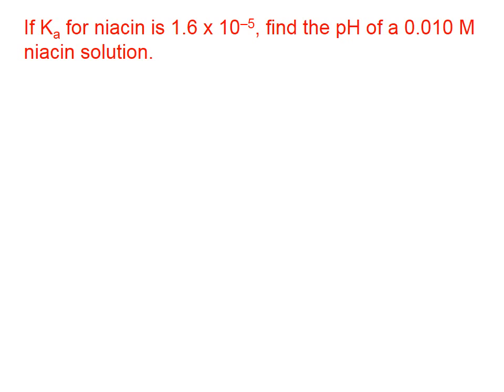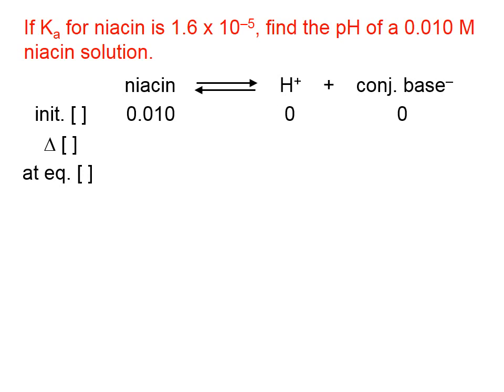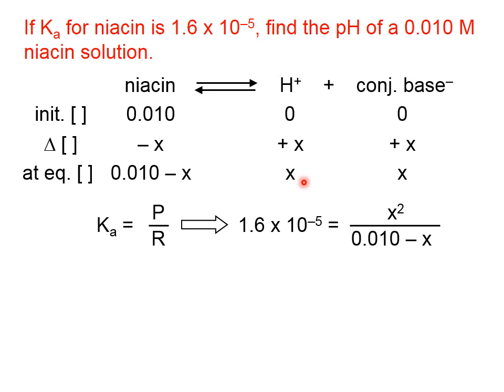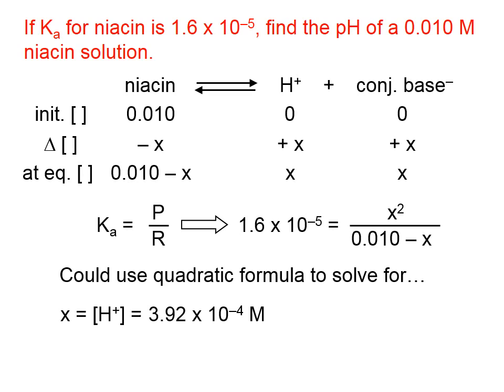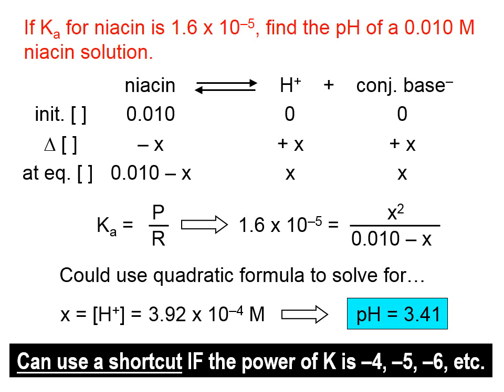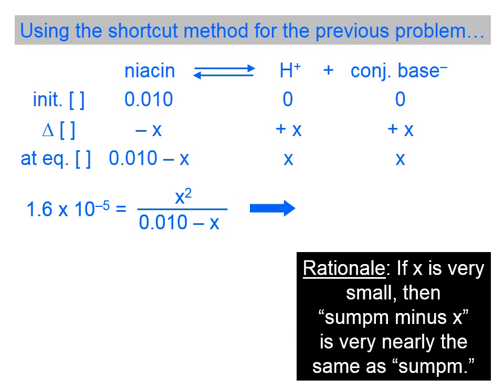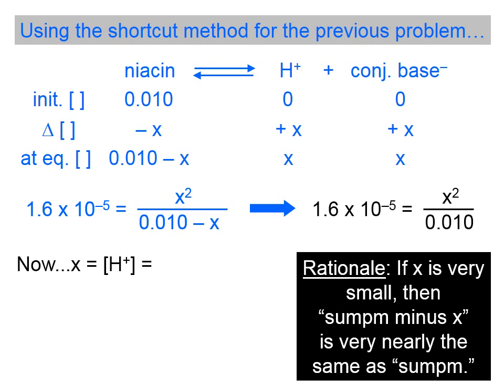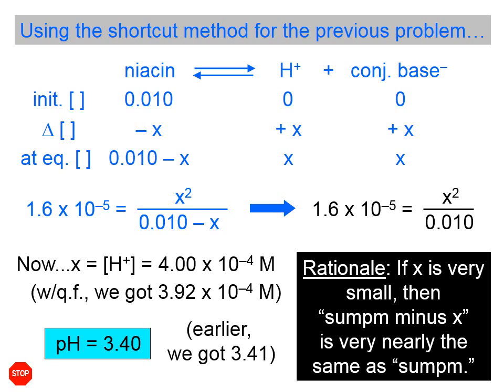1606 Quadratic Shortcut for ICE Calculations